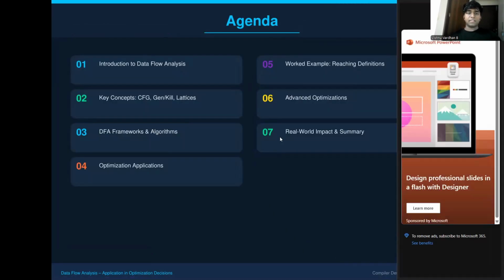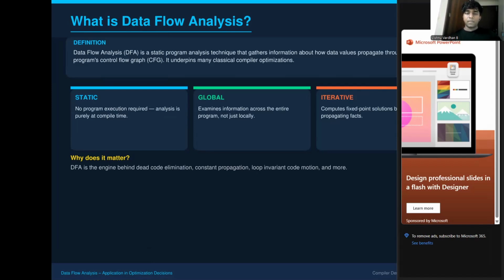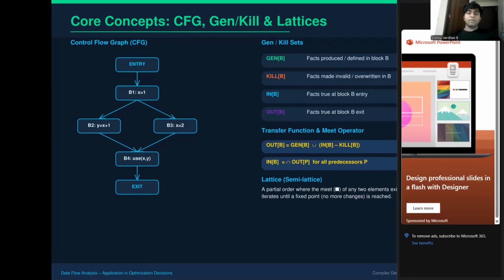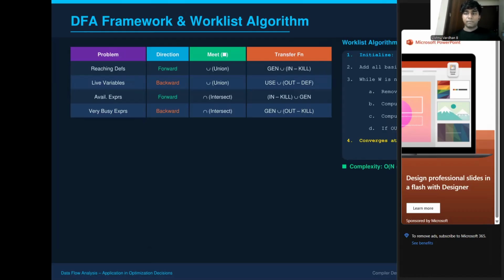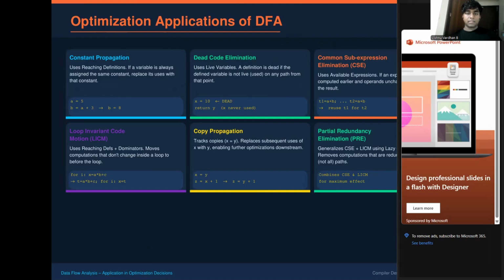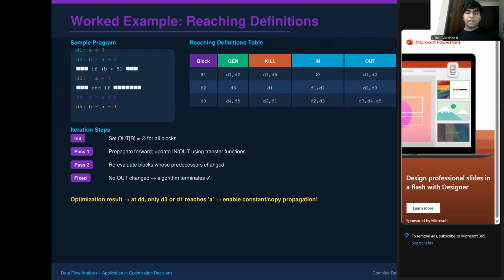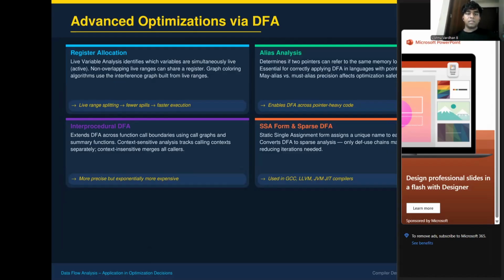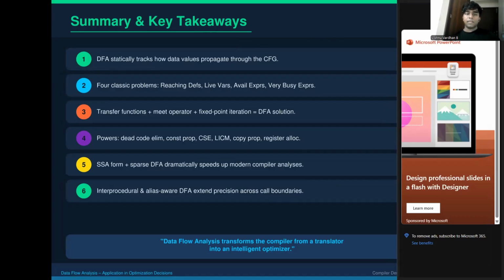Data Flow Analysis | AP23110011483